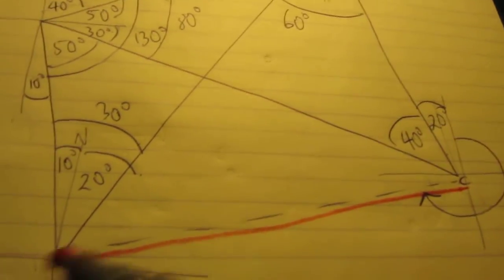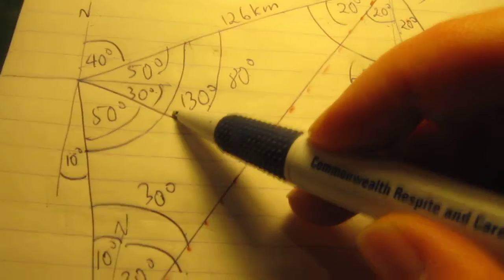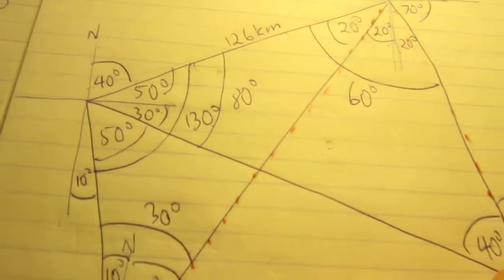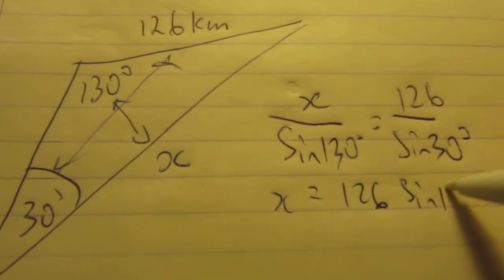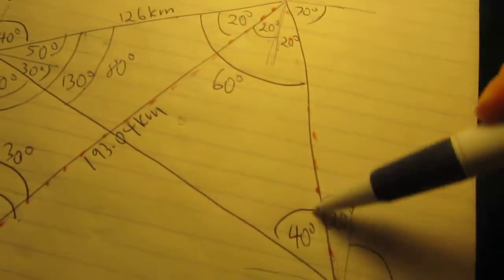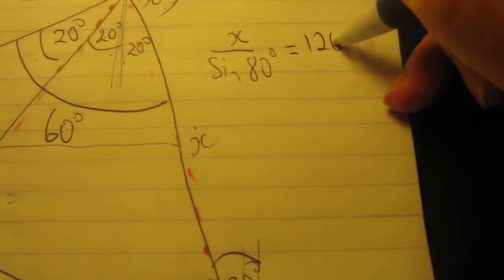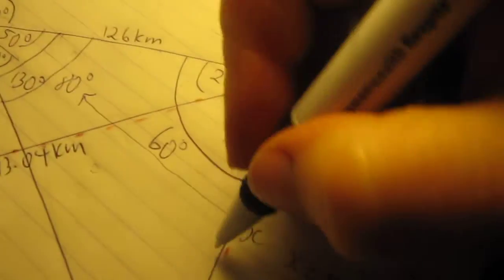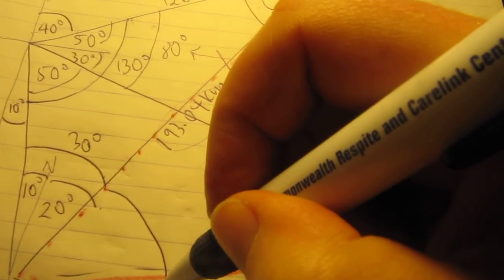Triangulation Scenario 2.3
Movie made by Kylie Blacksell for the MA3 students at Hawker College.